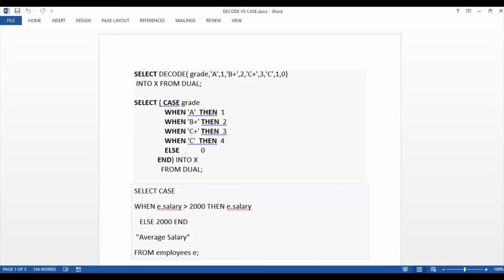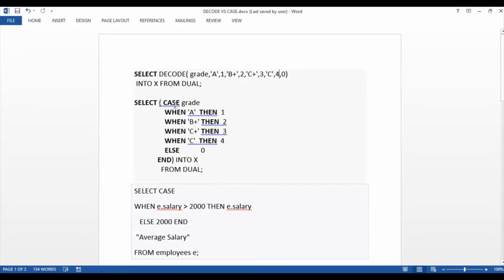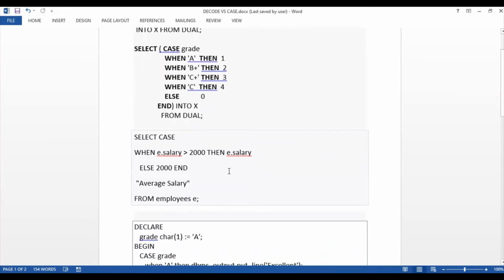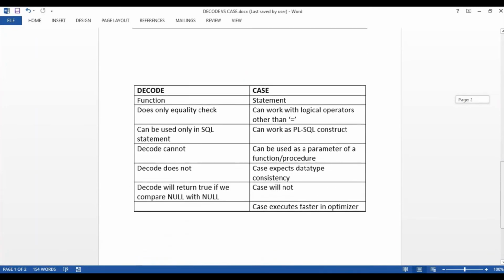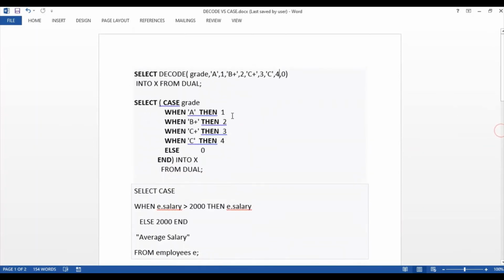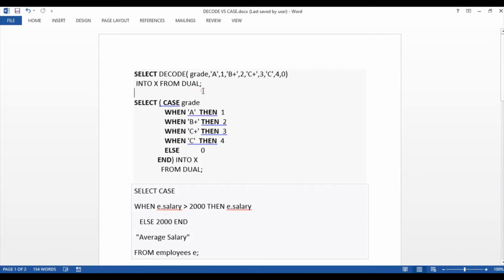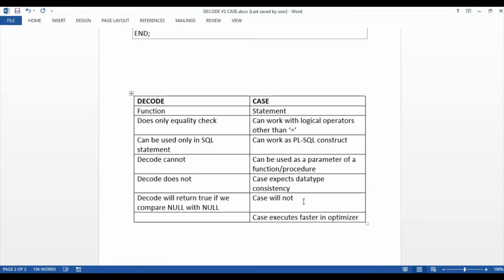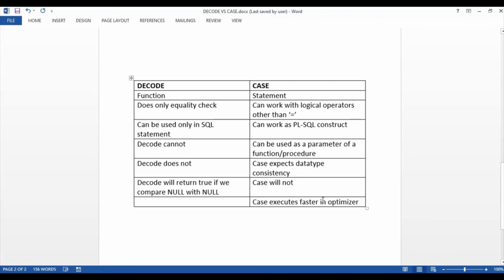Difference Between Case And Decode In Oracle | SQL/ Oracle/ PL-SQL Interview Question